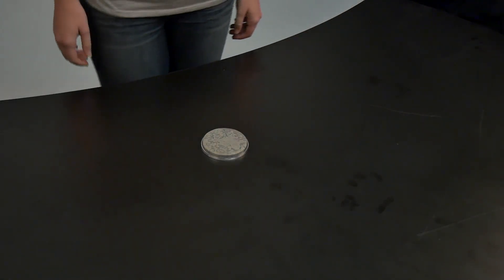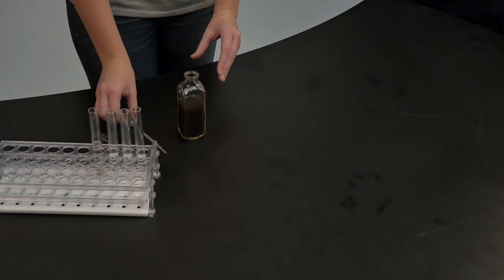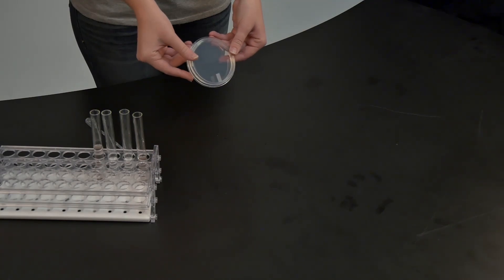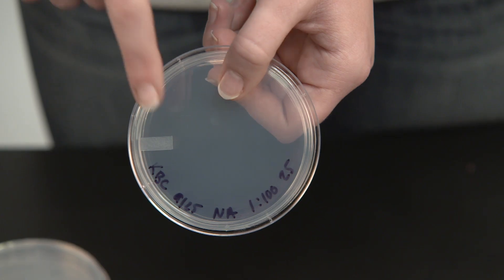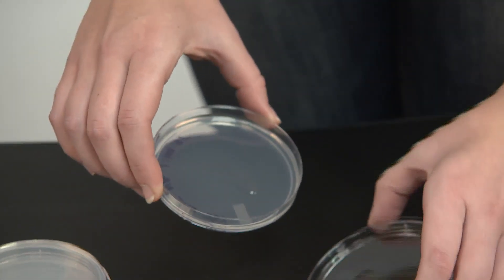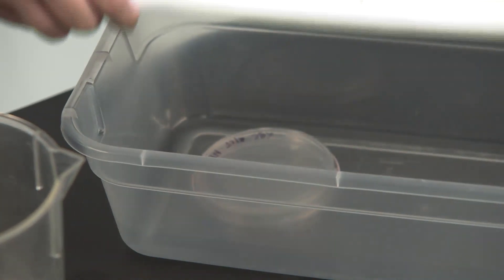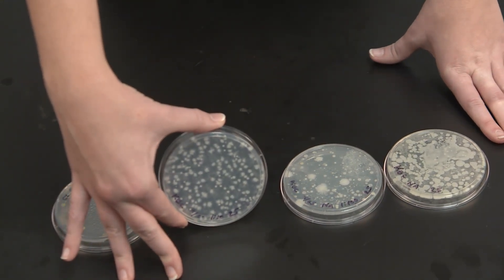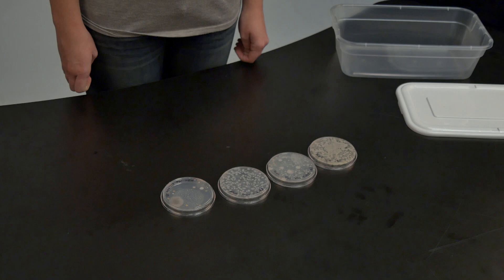Instructional Video - Serial Dilution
This video describes how to set up a serial dilution of bacteria from a soil sample.